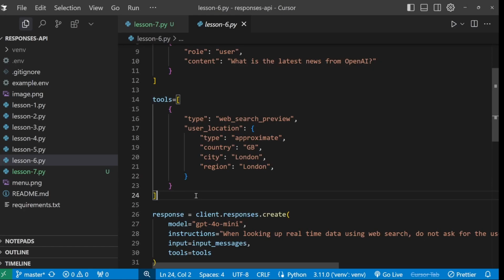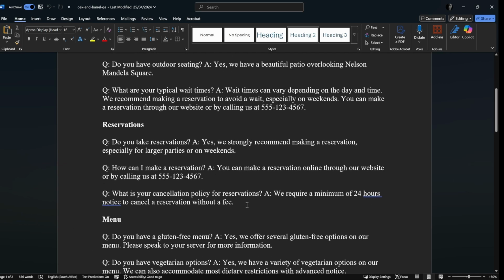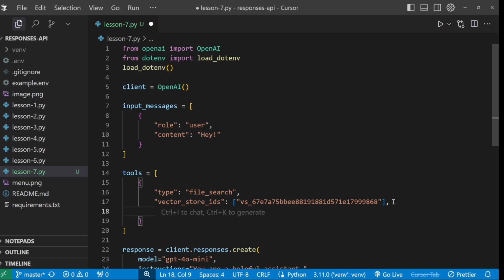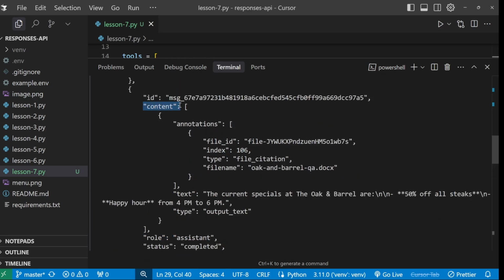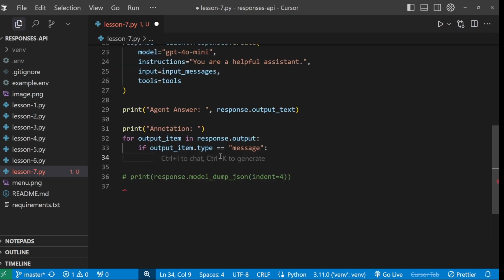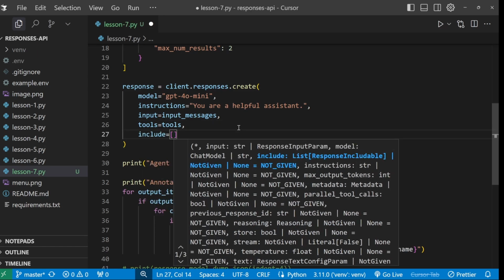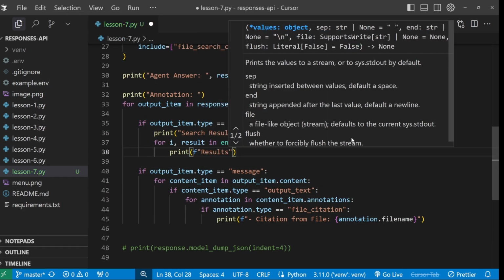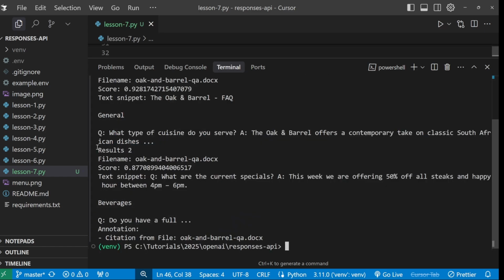OpenAI Responses API: Chat With Your PDFs Using File Search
Learn how to build a custom knowledge base using OpenAI Responses API to create AI assistants that answer questions from your PDFs and documents. This simple no-code solution lets you upload files directly to OpenAI's vector database for smarter, more personalized AI responses.RetryClaude can make mistakes. Please double-check responses.

🕒 TIMESTAMPS:
00:00 - Intro
00:51 - Create Vector Store
02:00 - Adding File Search Tool
04:19 - Annotations
08:12 - Search Results